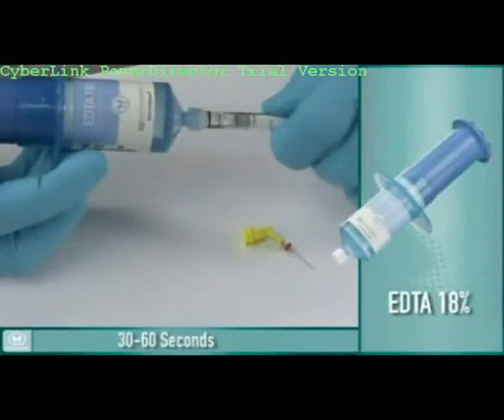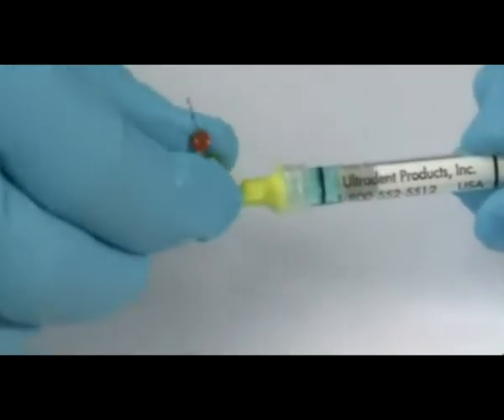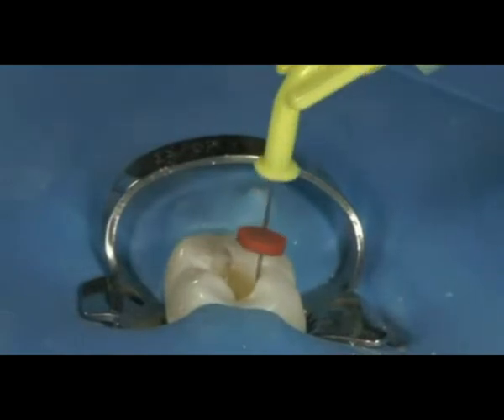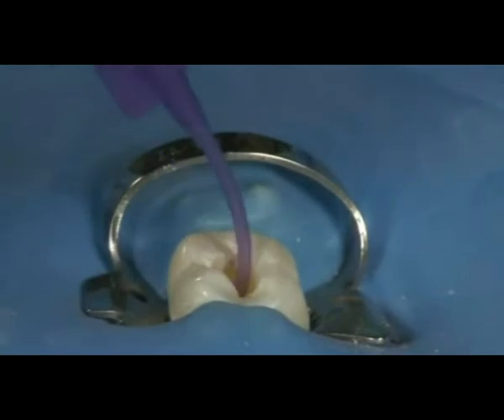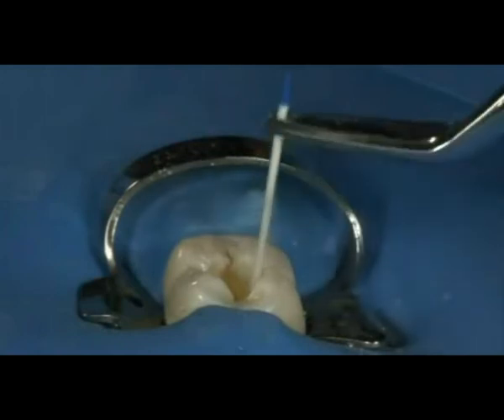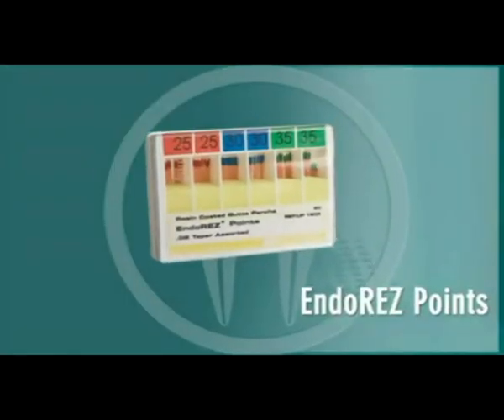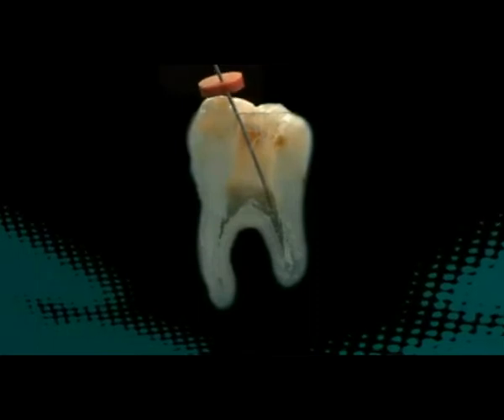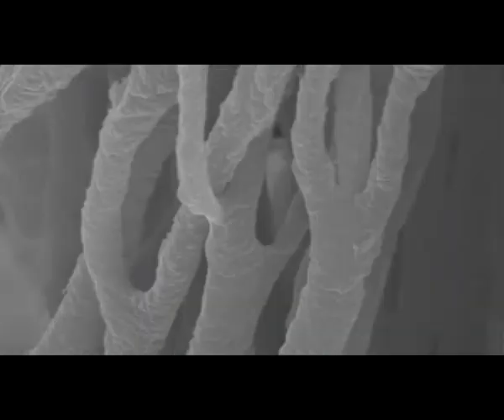EDTA 18%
Root Canal Irrigating Solution

A root canal chelating agent that conditions/cleans through a chelation process, Ultradent EDTA 18% Solution is the irrigant of choice for smear layer removal and can be used as a final irrigant prior to obturation.​